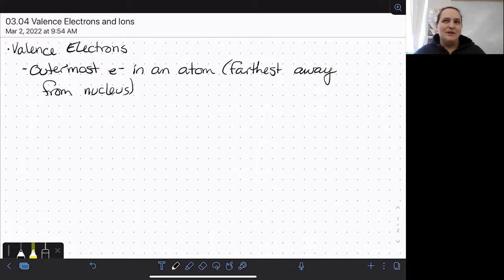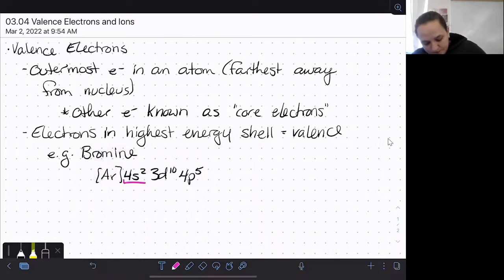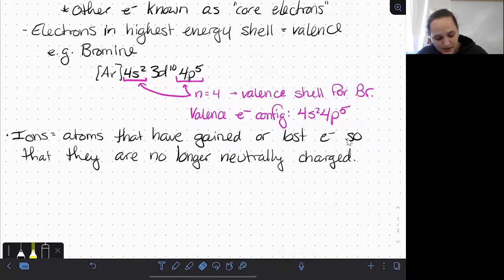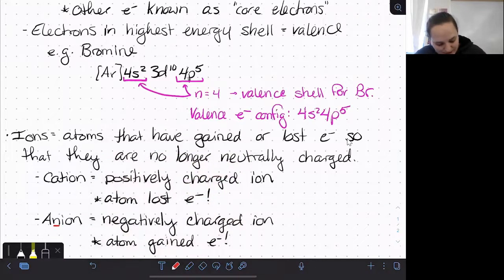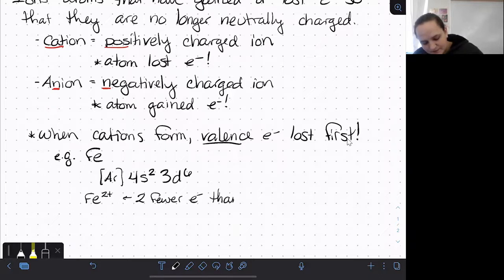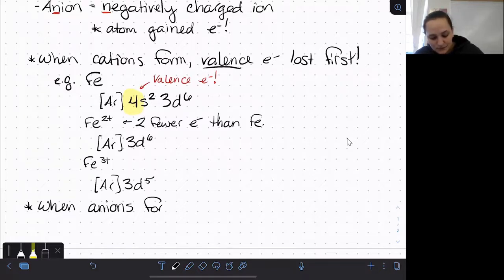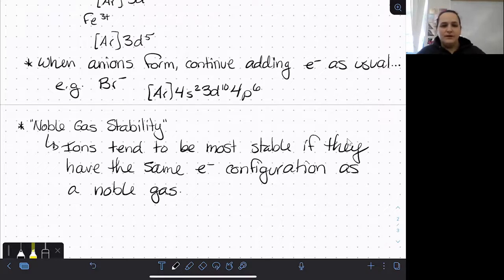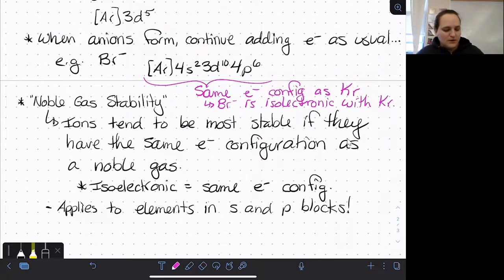Atomic Structure Lesson 04 Valence Electrons